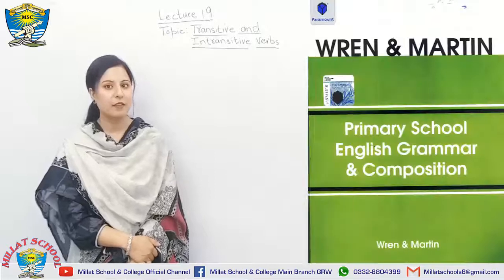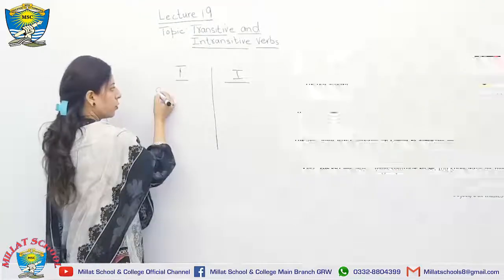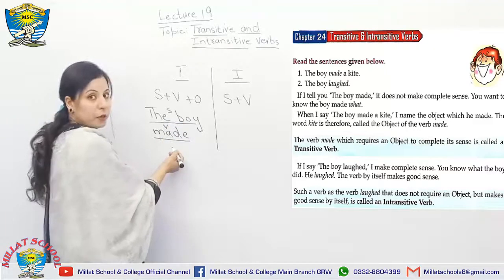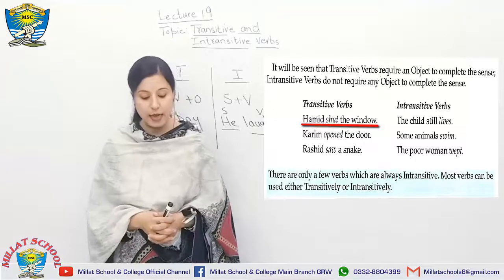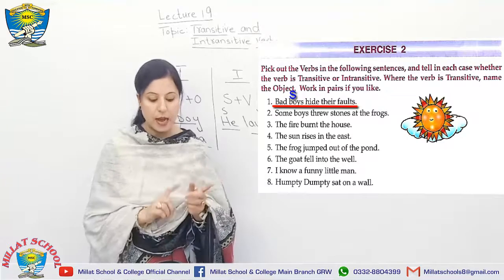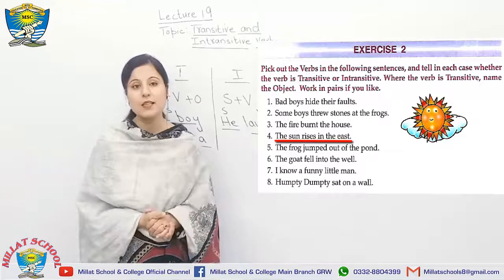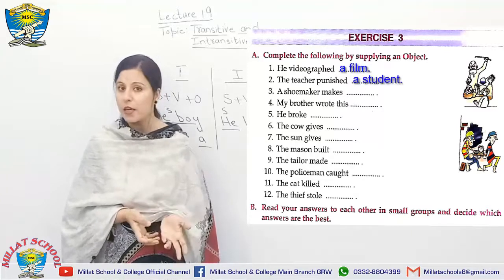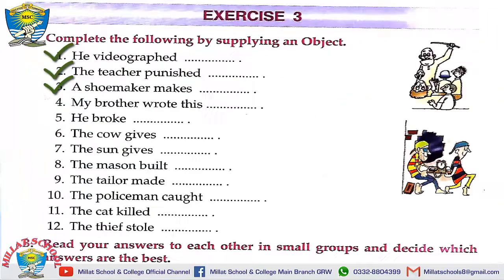English | Wren & Martin | Lecture # 19 | Unit # 5 | Verbs: Transitive & Intransitive | Millat School